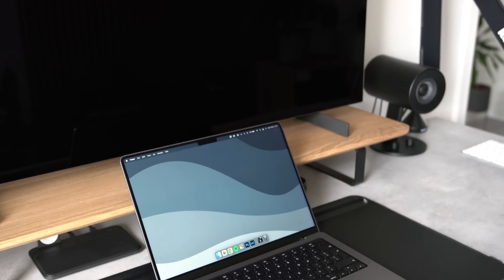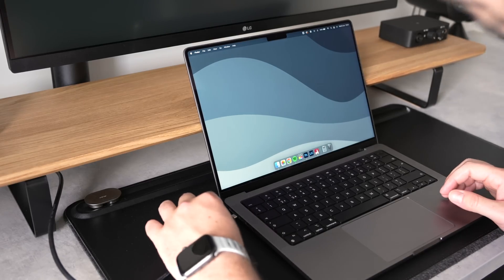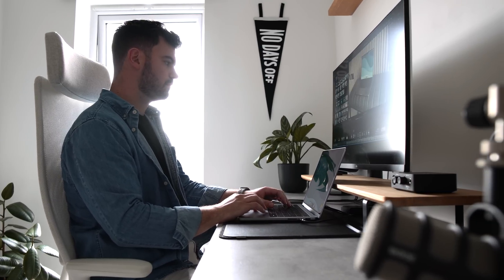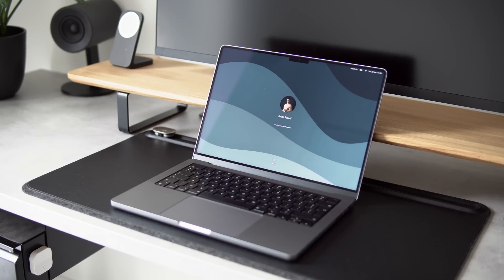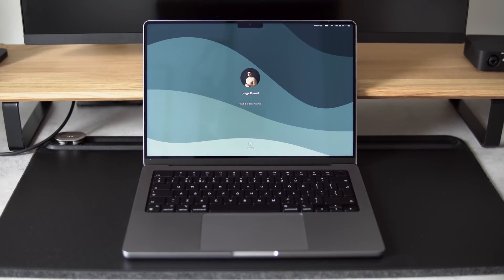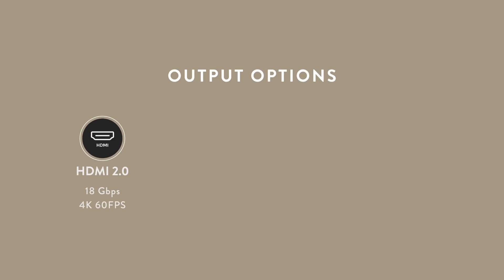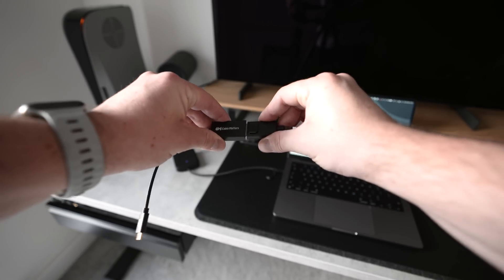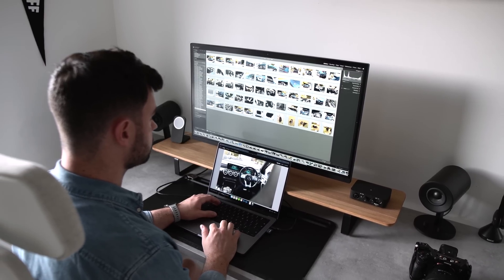The Return of the King! 14” MacBook Pro Long-Term Review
I’ve been using the Macbook Pro as my main work computer everyday for the last 6 months, and through such prolonged use I’ve really been able to develop some longer term perspectives.

Today i’m going to share my experience of using this laptop and establish how well I think it meets my needs as a full time creative professional.

Where I get my music

00:00 Intro
00:30 Which version should you buy?
00:45 Fast charging & battery
01:12 Why I chose the 14" version
01:36 M1 Pro Performance
03:33 Thoughts on the new design
03:55 Ports overview
04:09 The return of Magsafe
04:36 ProMotion Display
05:30 The problem with HDMI 2.0
07:15 Keyboard layout
07:30 Closing thoughts
08:03 Outro